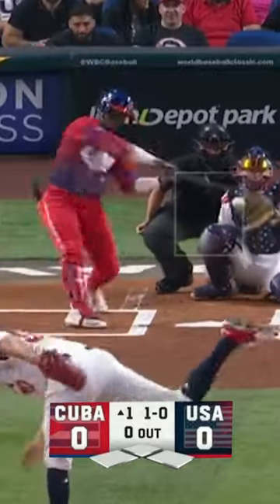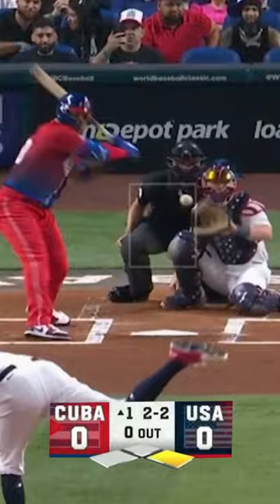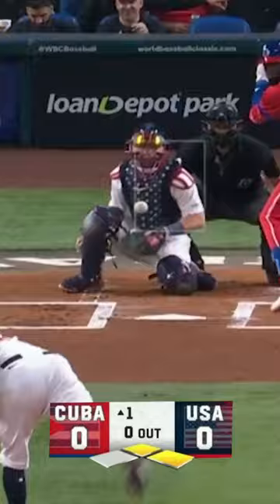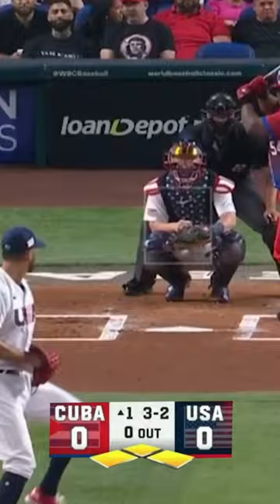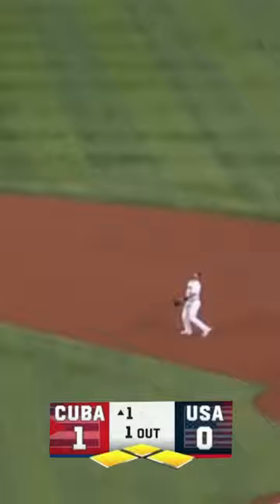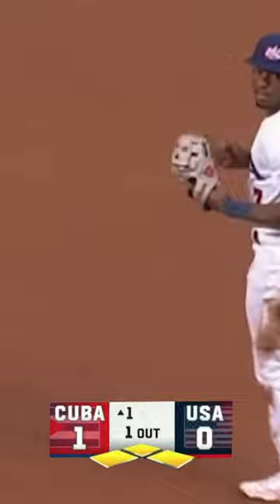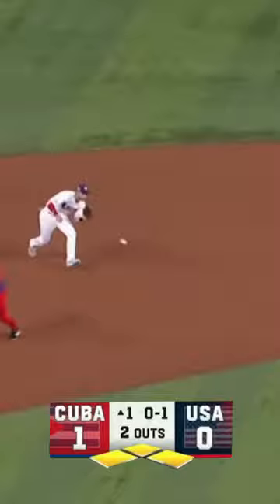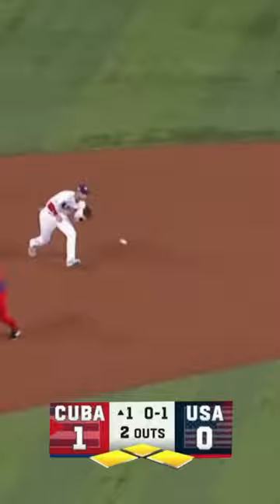Wainwright escapes 1st-inning jam against Cuba, a breakdown short